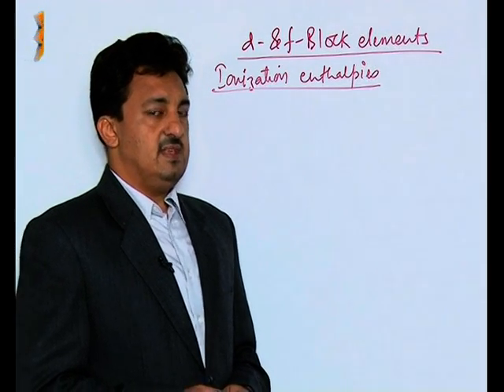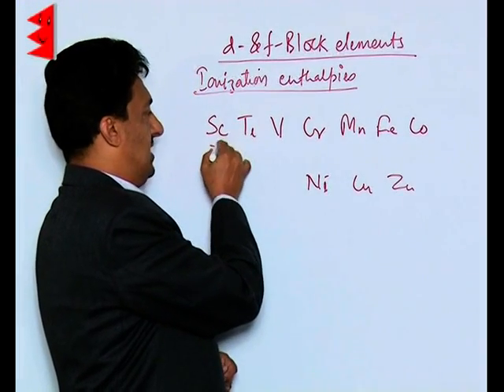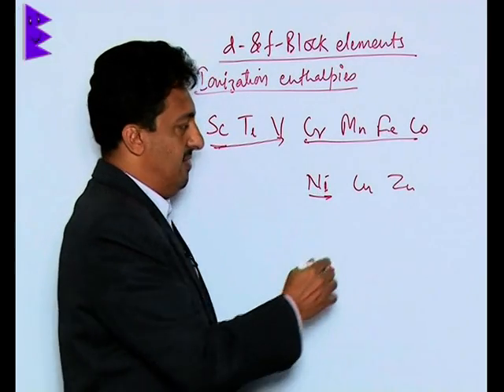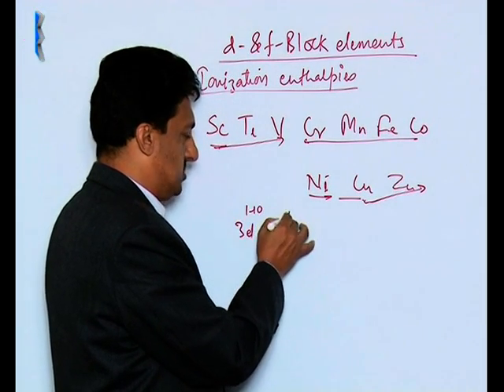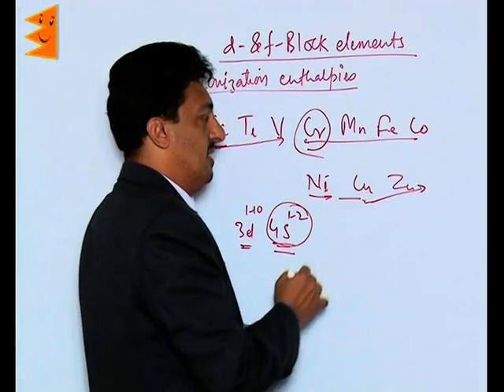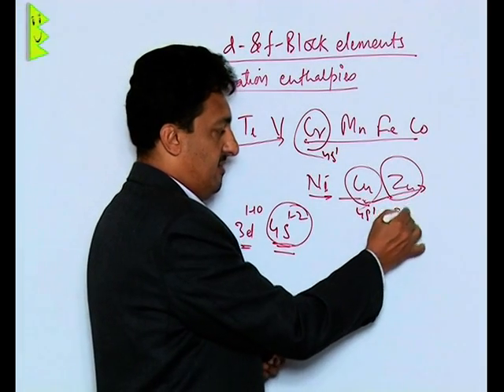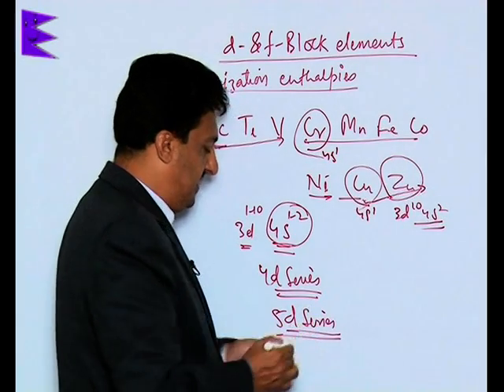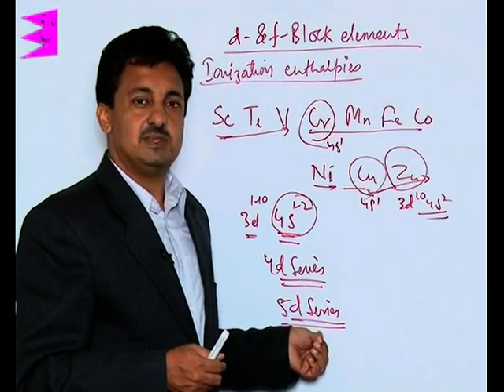CBSE Class 12 Chemistry D and F Block Elements Part I Ionization Enthalpies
Chapter: D and F Block Elements Part I
Topic: Ionization Enthalpies